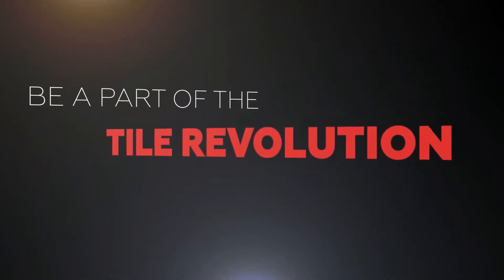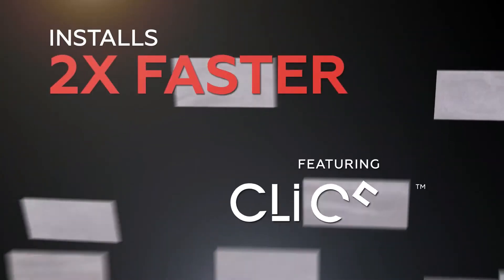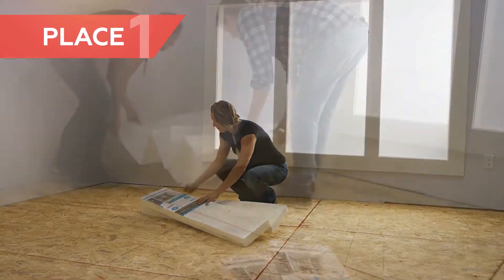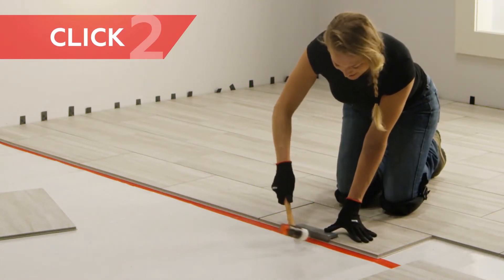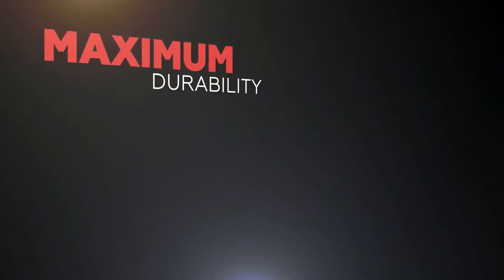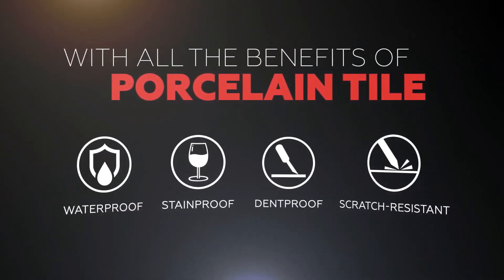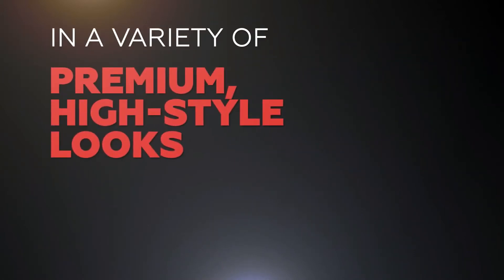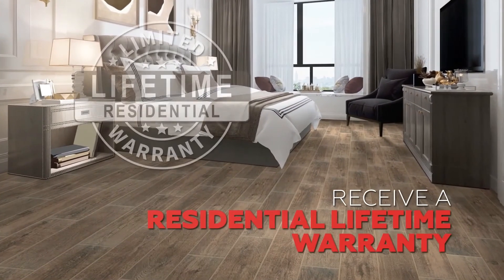Revotile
Have Questions? Need Samples?